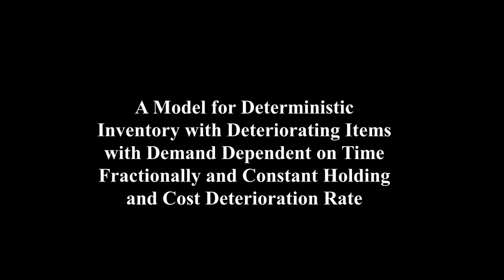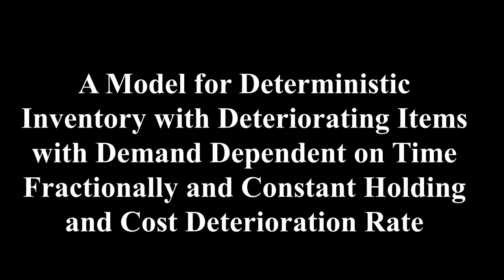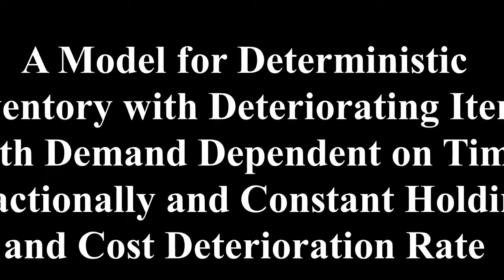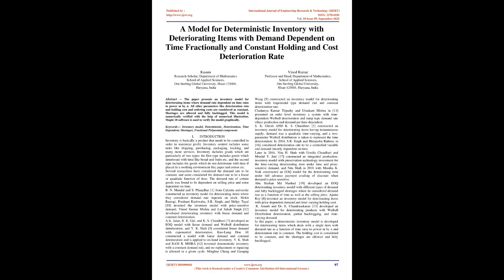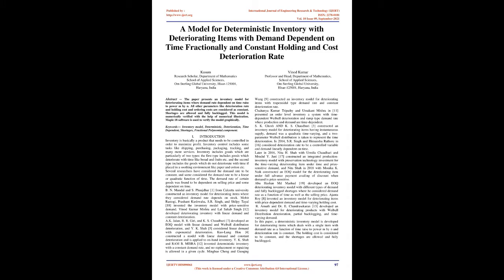A Model for Deterministic Inventory with Deteriorating Items with Demand Dependent on Time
👇Download Article👇

IJERTV10IS090061
A Model for Deterministic Inventory with Deteriorating Items with Demand Dependent on Time Fractionally and Constant Holding and Cost Deterioration Rate

Kusum , Vinod Kumar

The paper presents an inventory model for deteriorating items where demand rate dependent on time raise to power m by n. All other parameters like deterioration rate and holding cost and ordering costs are considered as constant. Shortages are allowed and fully backlogged. This model is numerically verified with the help of numerical illustration. Maple 18 software is used to verify the model graphically.